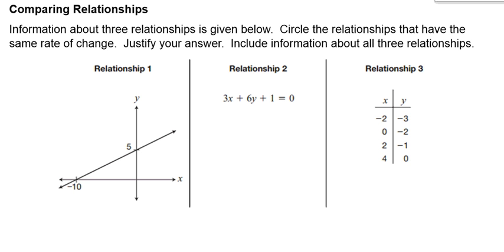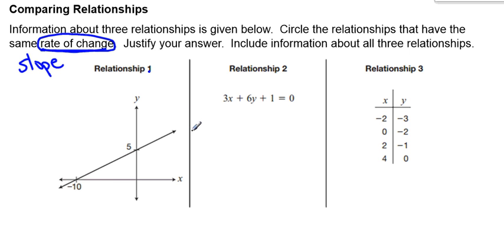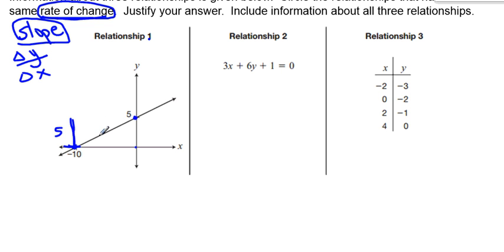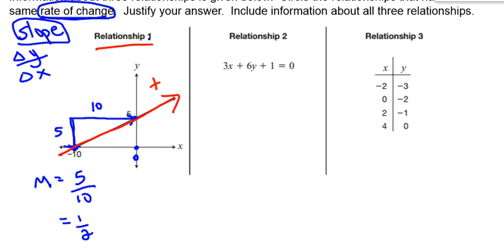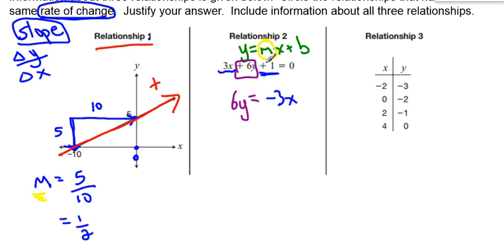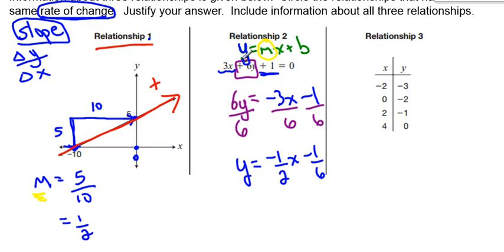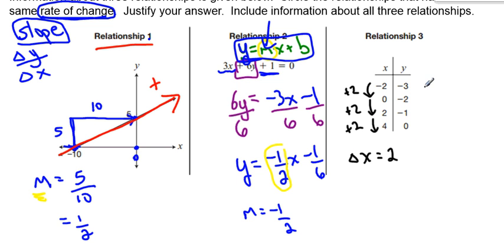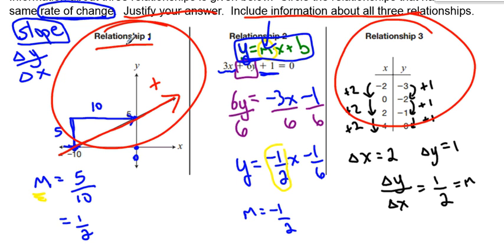Q#7 EQAO Practice Questions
Comparing Rate of Change for linear relationships.  Finding Rate of Change from (1) a graph  (2) a standard form equation and (3) a table of values.